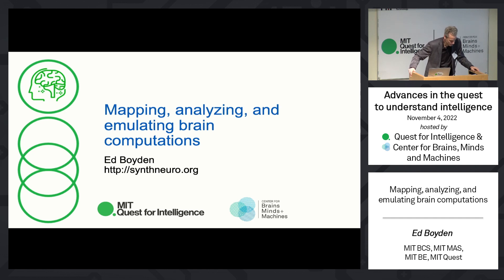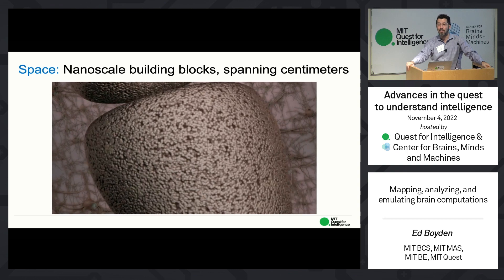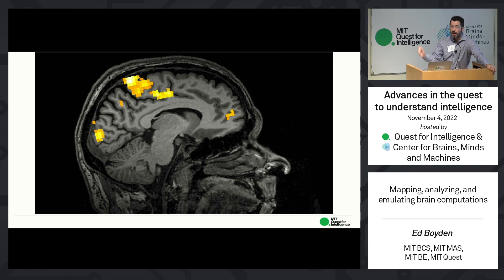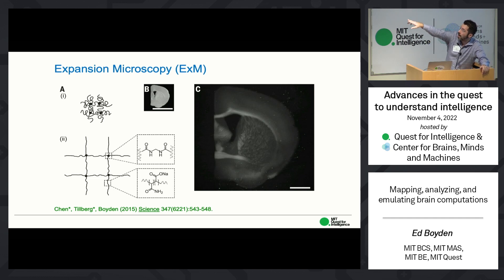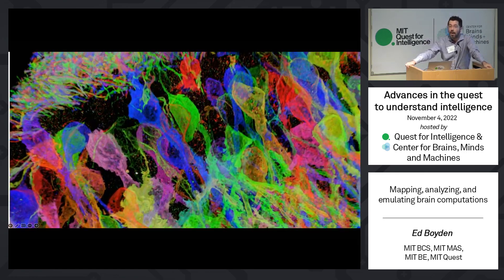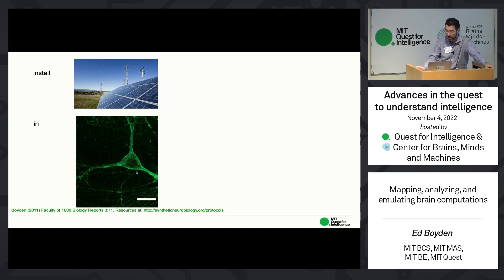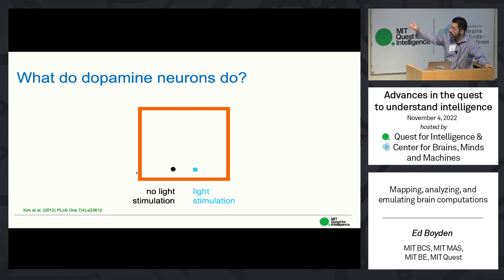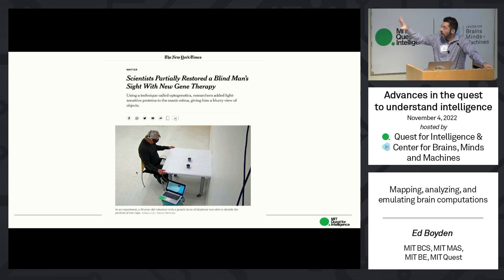Mapping, analyzing, and emulating brain computations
Ed Boyden - MIT BCS, MIT MAS, MIT BE, MIT Quest